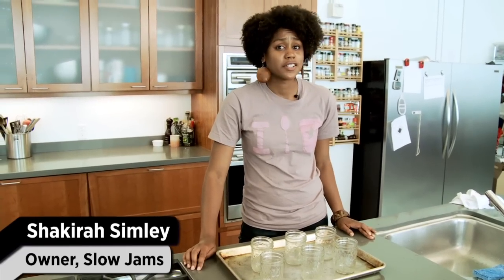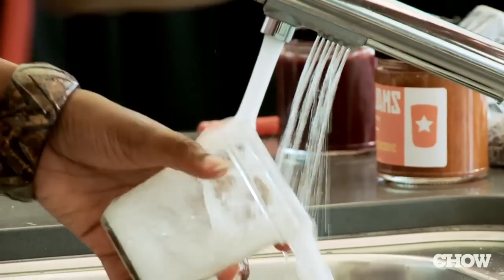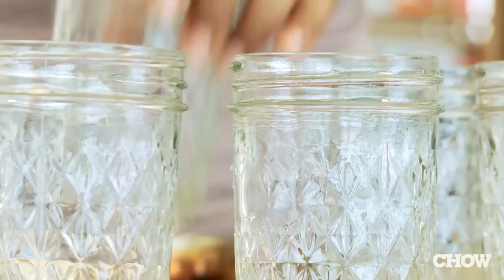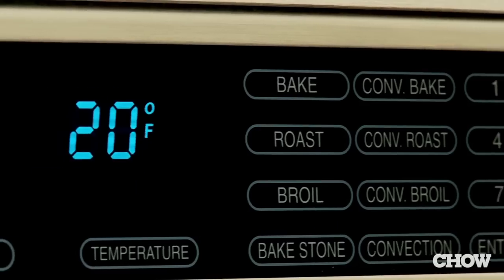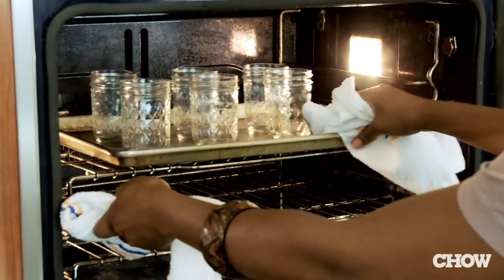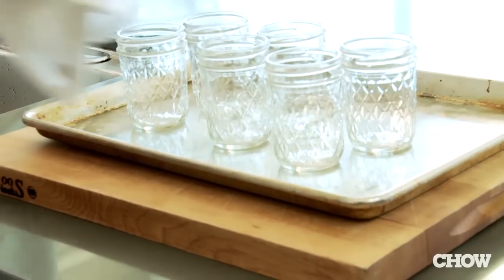The Easiest Way to Sterilize Jars - CHOW Tip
San Francisco-based Shakirah Simley, owner of Slow Jams, will make your next canning session easier with this tip about quick jar sterilization.

TRANSCRIPT
If you're making jam you don't have to scald yourself with boiling water to sterilize your jars.  Here's how you do it.  Wash your jars with hot soapy water.  Dry them and place them on a cookie shoot.  Place them in the oven set at 200 degrees.  Let them sterilize for about ten minutes.  When you're ready to can, take your hot jars out of the oven and put hot jam into hot jars.